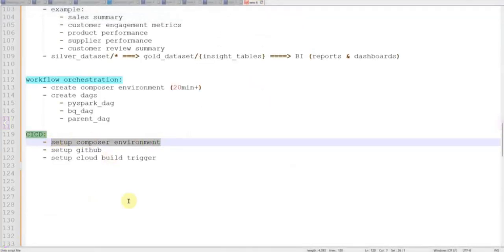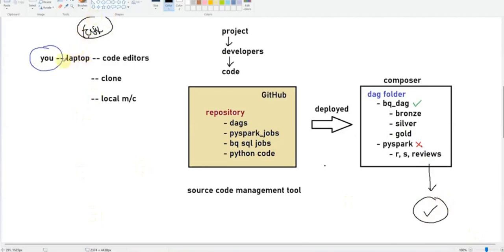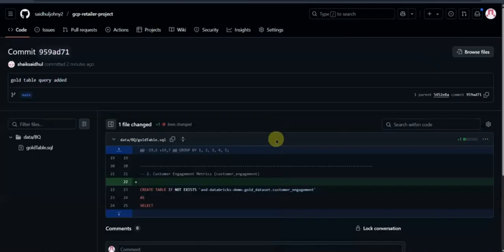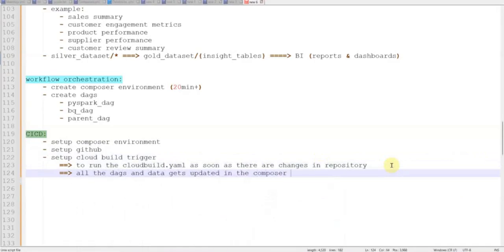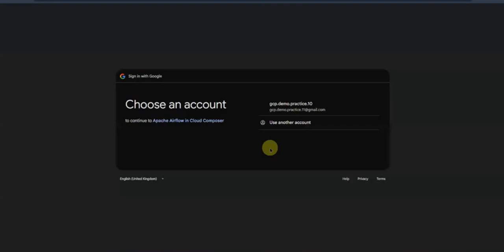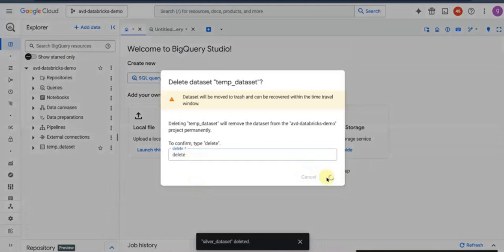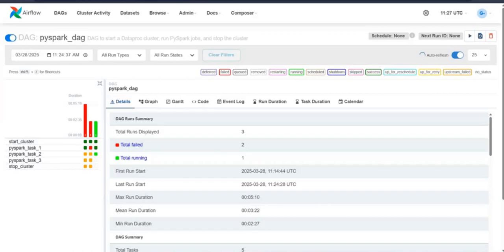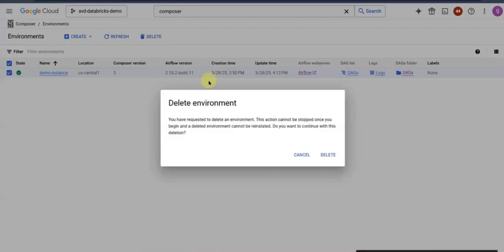complete CICD with Github, cloud build and airflow